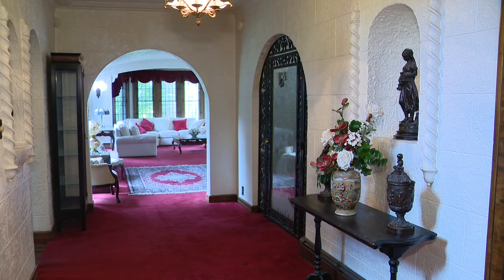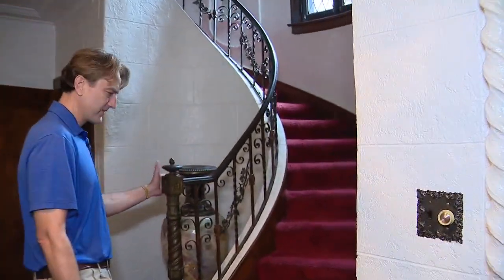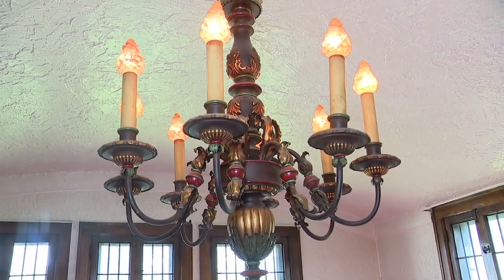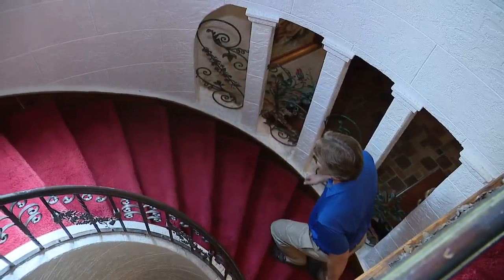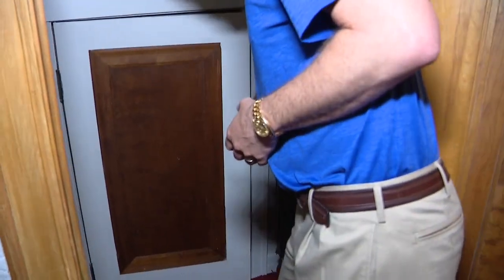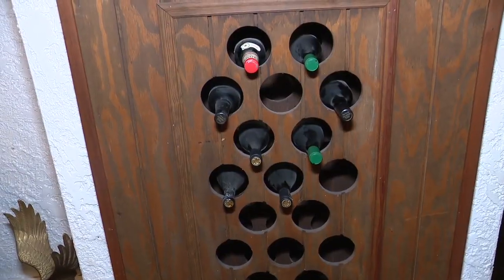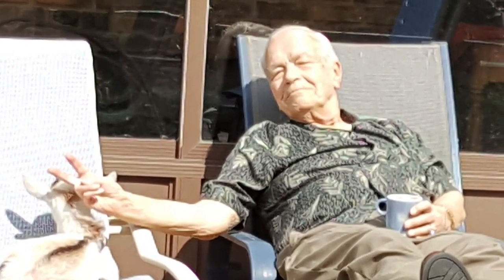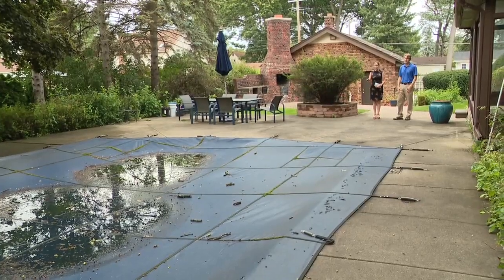Dearborn's historic 'Kingsbury Castle' is for sale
The 8,000-square-foot home is filled with coves, displaying bronze statues and Tiffany lamps. But perhaps the most intriguing feature of the Tudor - is the turret.

Stream FOX 2 Detroit on your Smart TV. FOX LOCAL is your free 24/7 streaming connection to everything happening in Detroit. Get LIVE FOX 2 newscasts plus top local on-demand news content. Search FOX LOCAL on your Smart TV.